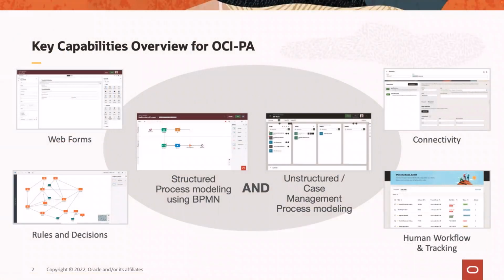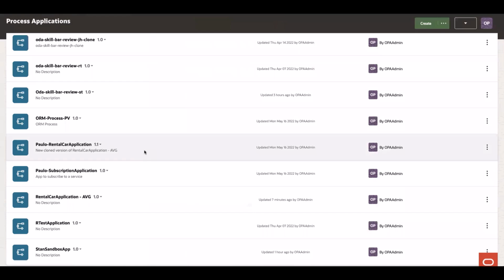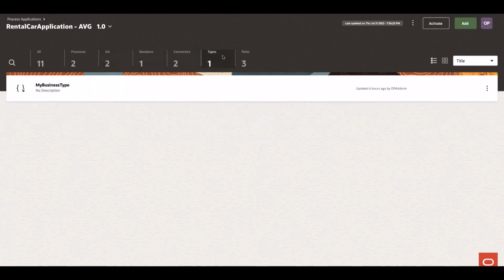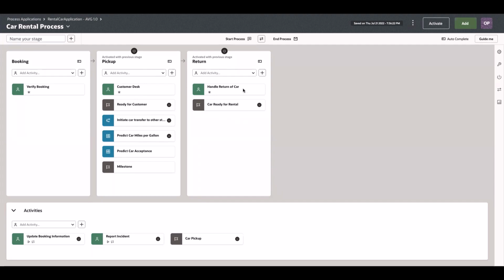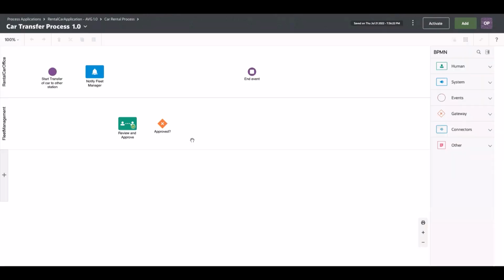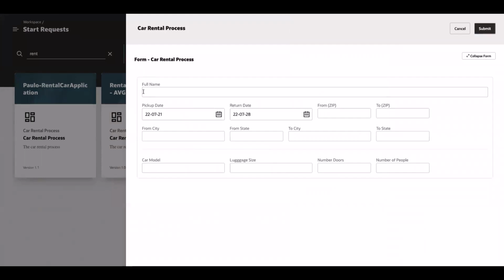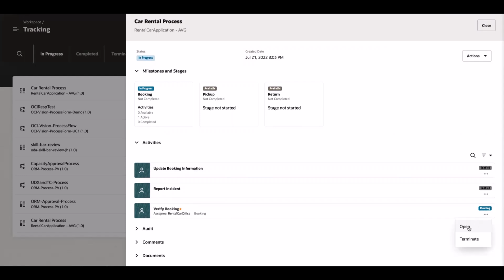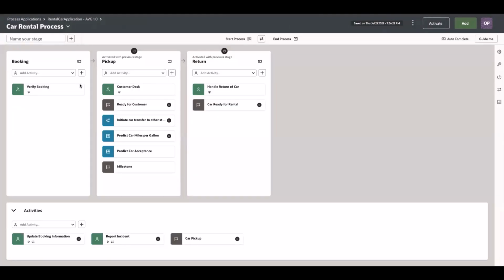A Deeper Dive into Oracle Process Automation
Explore how simple but powerful editors can help you create processes, dynamic processes, webforms, and connectors.